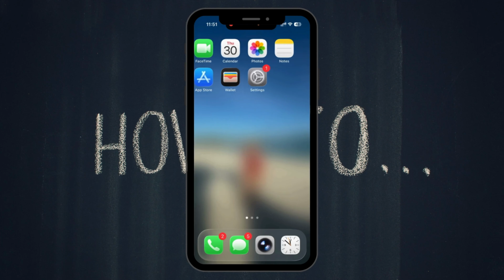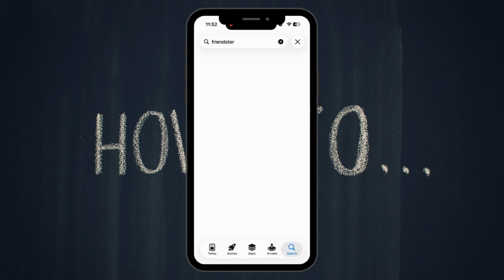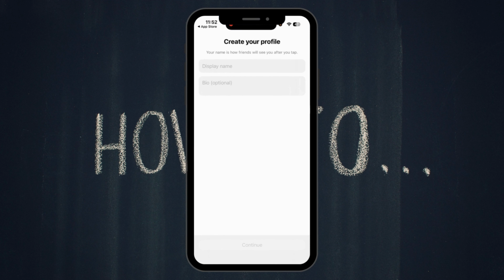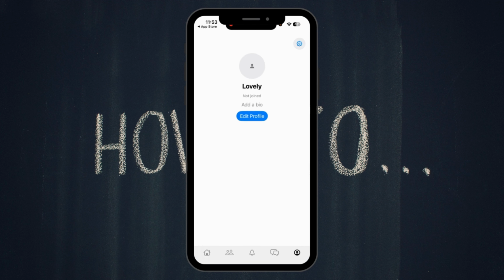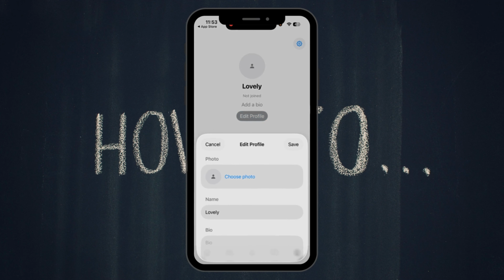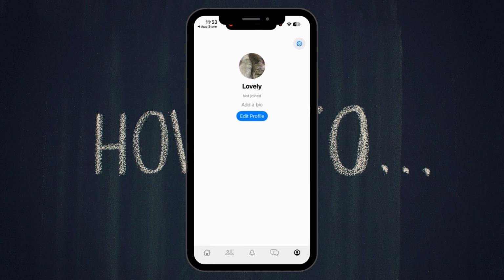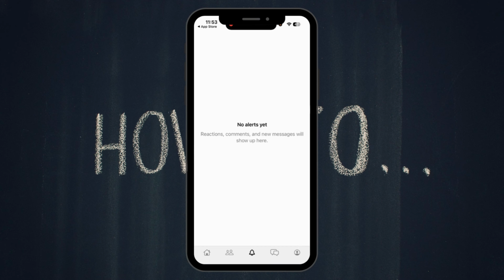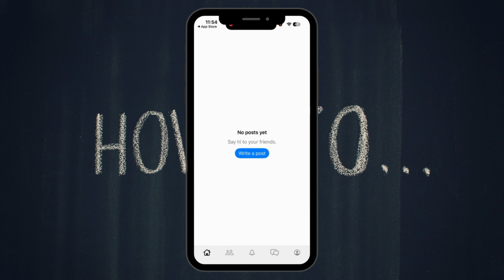How To Install Friendster on Your Phone Step by Step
Learn how to download and set up Friendster easily on Android or iPhone.

In this step-by-step guide, you’ll see exactly how to install the Friendster app, sign in, and get started quickly without confusion.

📌 What you’ll learn:
• How to download Friendster on Android and iPhone
• How to install and open the app correctly
• How to sign up or log into your account
• Common installation issues and how to avoid them
• Tips to start using Friendster right away